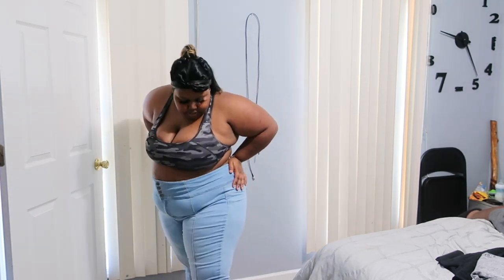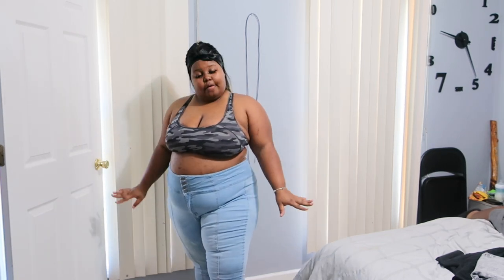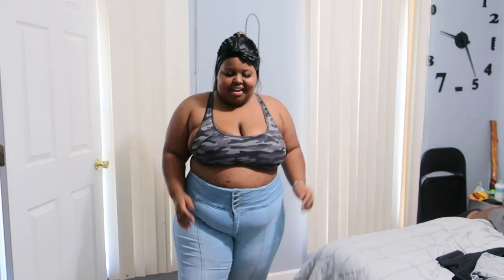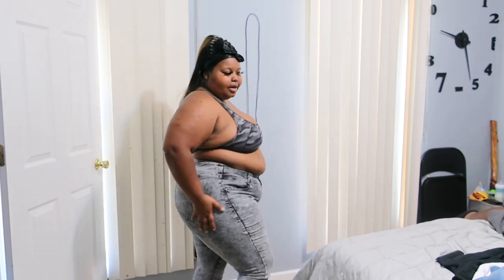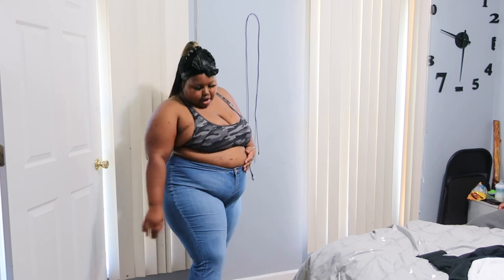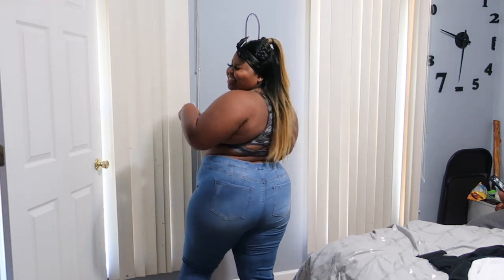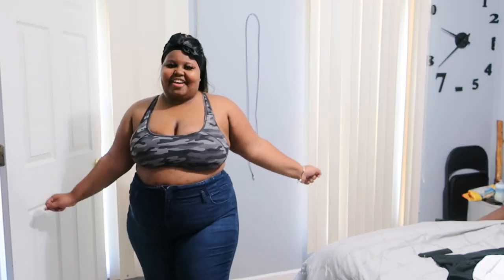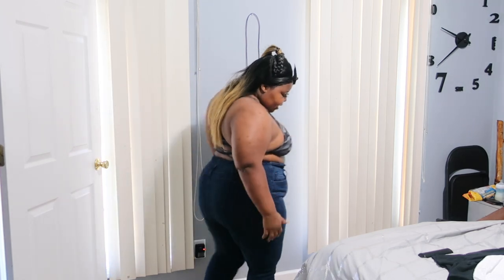Plus Size Jeans TRY ON Haul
Love 💕 you CURVY CUTIE!